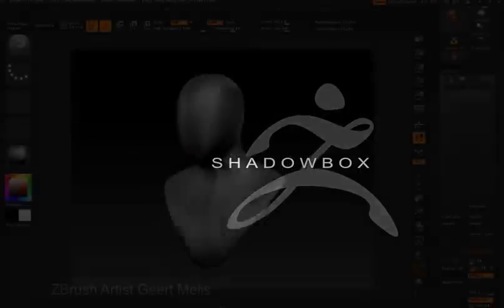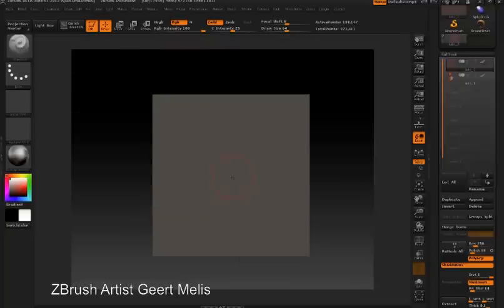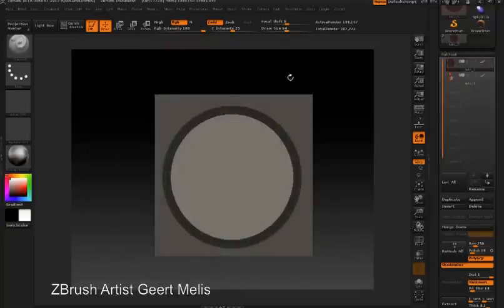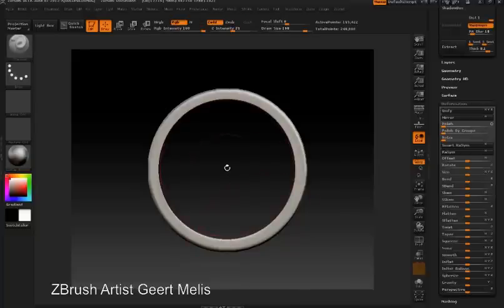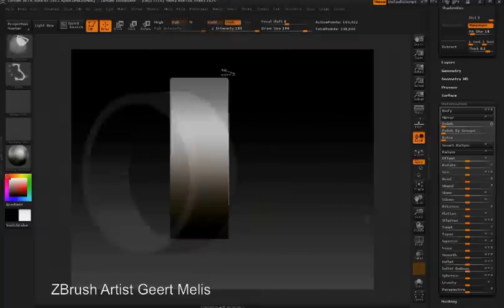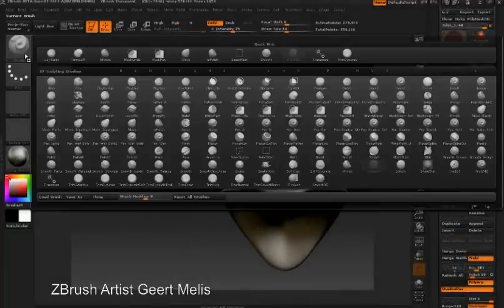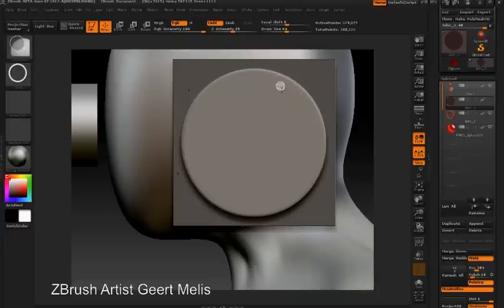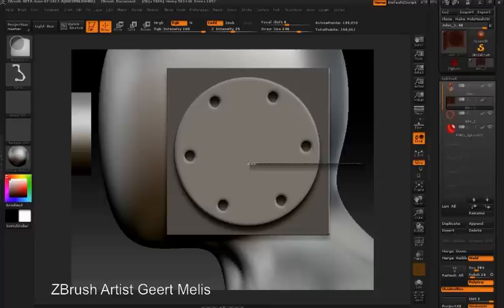ZBrush 4 - Introducing ShadowBox (1)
Generate sculptable meshes efficiently using Shadow Box in ZBrush 4